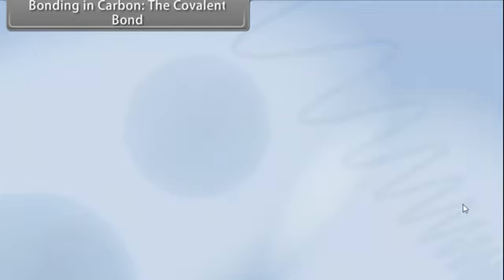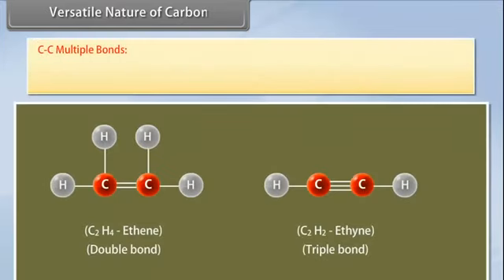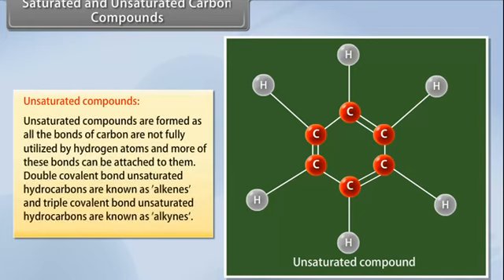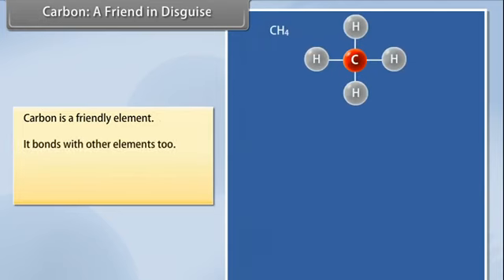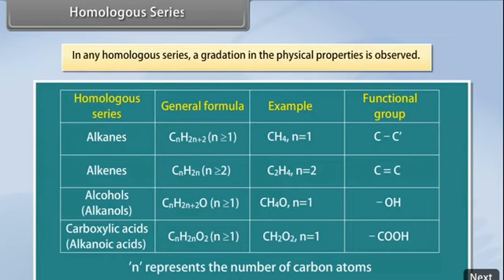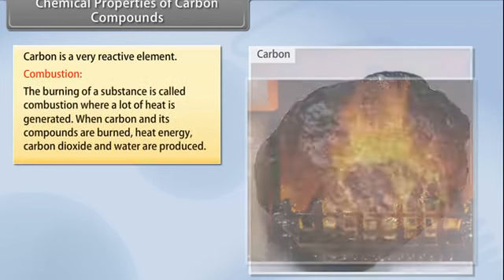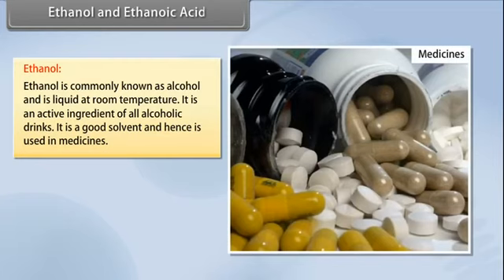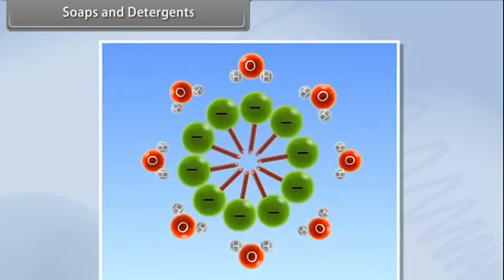Class 10th Science Carbon and its Components - Free Video Lesson by Infotech Eduking